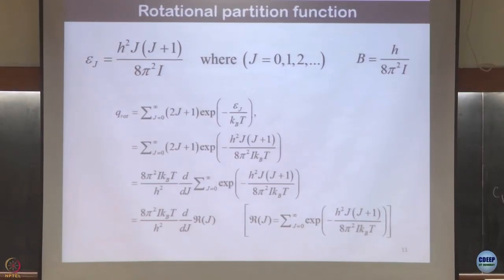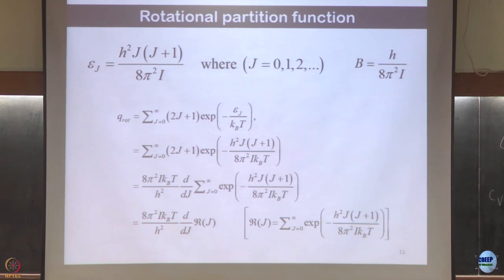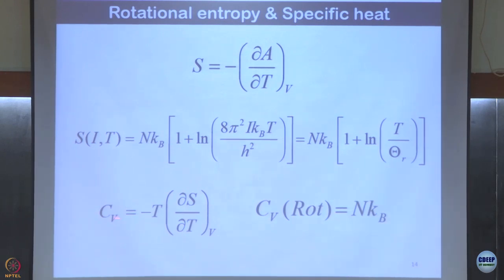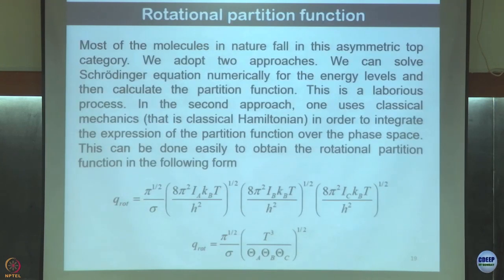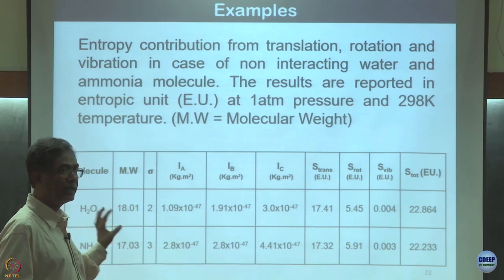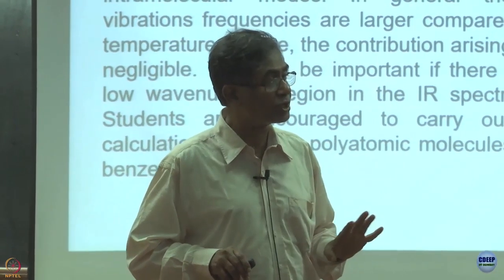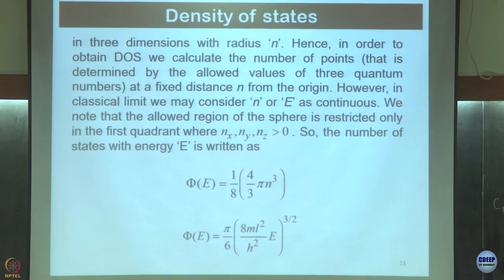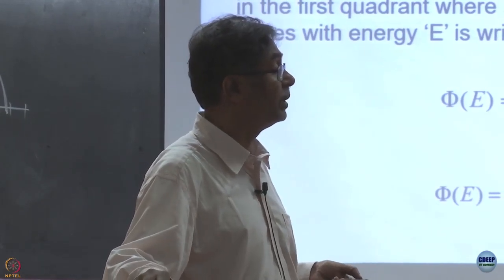Week 5: Lecture 24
Lecture 24: Ideal Gas of Diatomic Molecules: Microscopic Expression for Rotational and Vibrational Entropy and Specific Heat Part 2